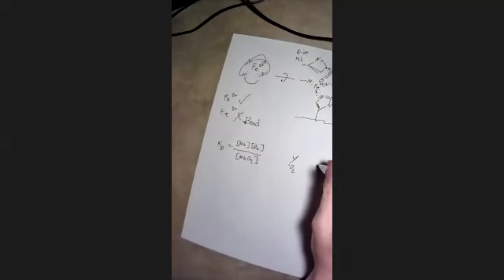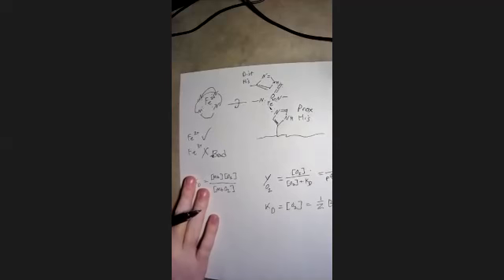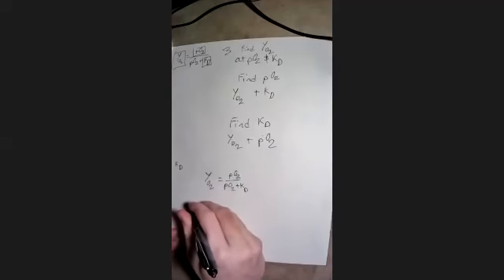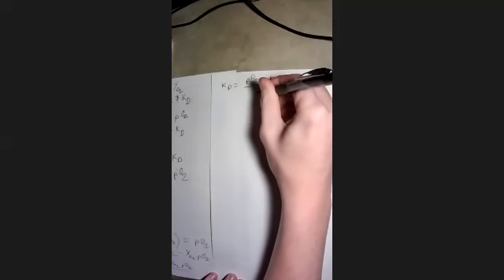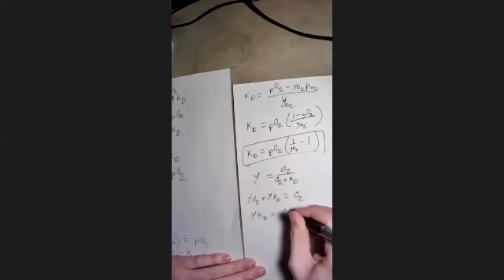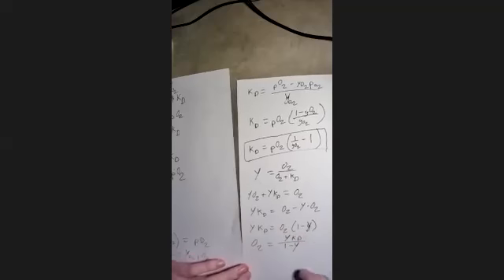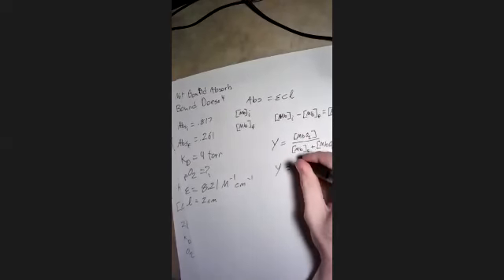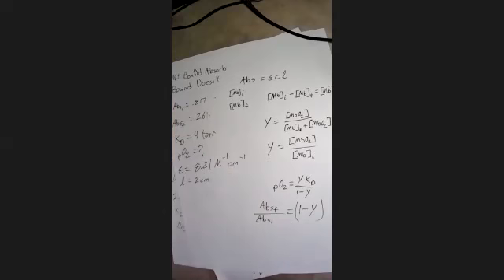10/14/20 CHEM 3311 Review Session